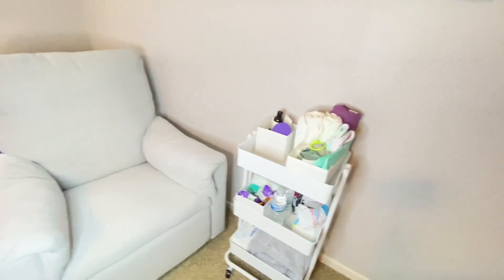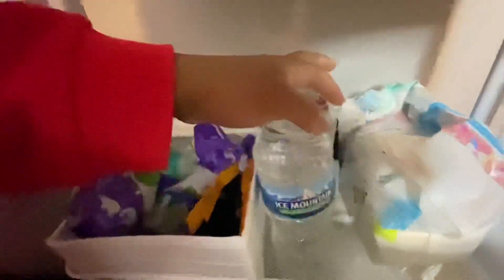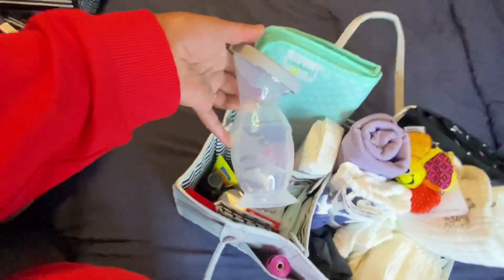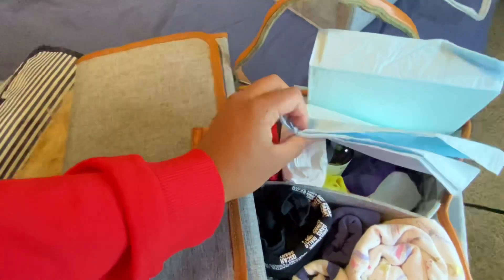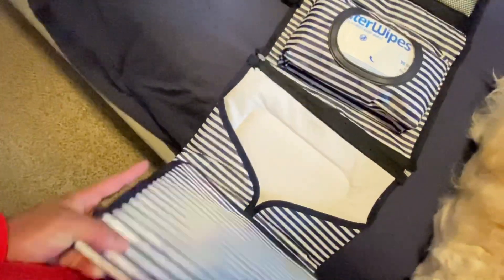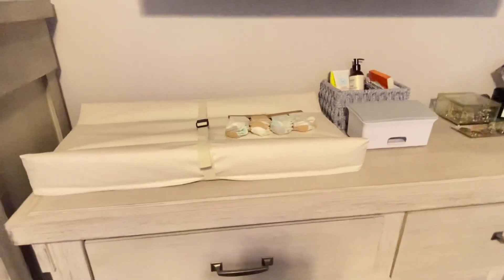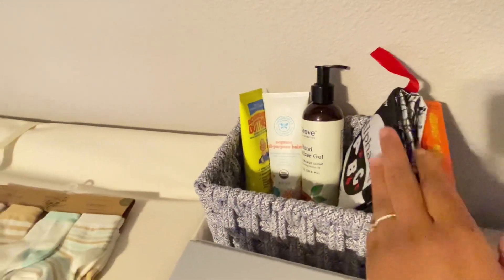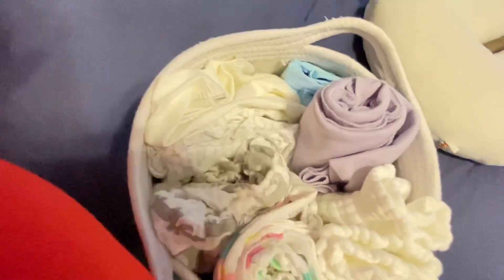Newborn Organization | Master Bedside Nursery| Diaper & Nursing Stations| Car Caddy & Essentials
Hello my loves! Sharing how I’ve organized different stations and caddy’s to make newborn life and postpartum a bit smoother!

Items you might like:

Grey Baby Caddy (not exact same one)
Vitamin D Drops
Crinkle Books
Round Sound Machine
Water Wipes
After Ease Postpartum Drops
Gripe Water
Nursing Cover
Hakka w suction cup & cover
Baby Shusher
Organic Nipple Butter
Infant baby fever reducer
Indestructables Book
Hey Mama Disposable Nursing Pads
Organic Swaddle Up
Bambo Diapers
Nose Frida
Babo Sensitive Baby
Waeleda Shampoo & Body Wash
Nail Clippers Baby Frida
Probiotic Drops
Animal Prints: Etsy
White Cart: Michaels, Target, Ikea

I’ll be sharing our Shared Master Bedroom & Nursery Tour soon! 🖤💛🖤

Wishing you love, health & peace in your pregnancies & postpartum journeys!

- Gabrielle Dejoie

Join us on our other socials!

Personal IG: @gdejoie